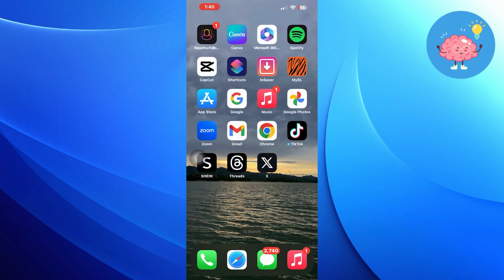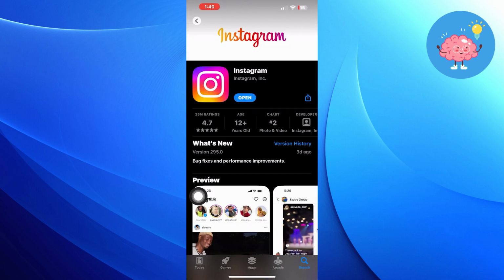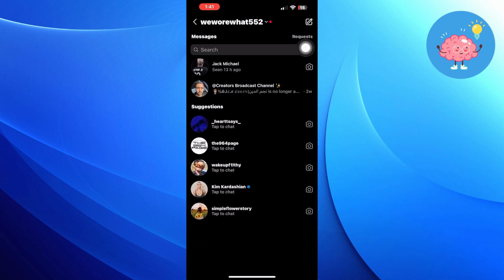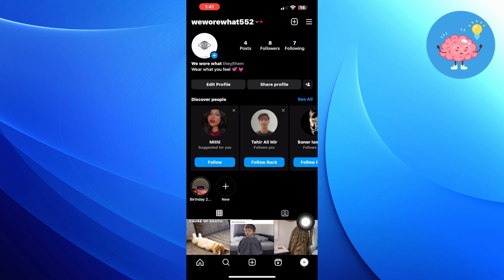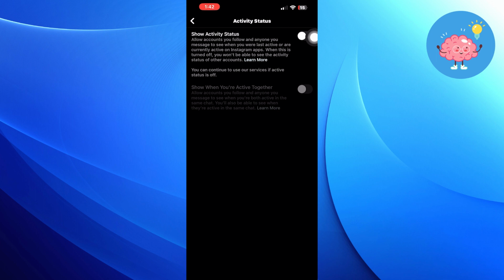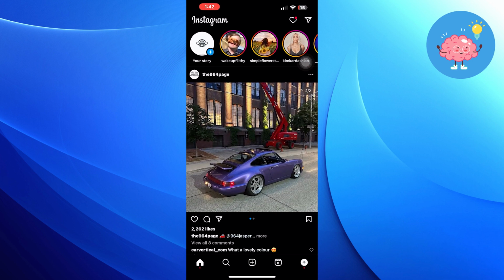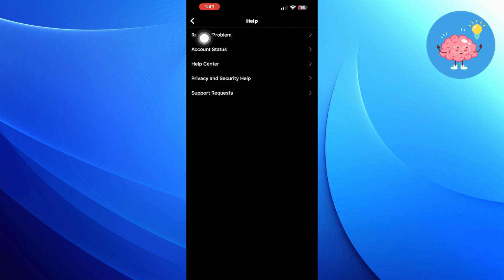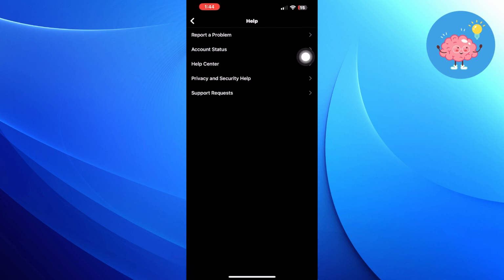How To Fix Instagram Notes Feature Not Working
Facing trouble with Instagram Notes not working? This tutorial is for you. In this video, we'll guide you through the step-by-step process of how to fix the Instagram Notes feature that's not working. Discover how to optimize your usage by troubleshooting the issue and regaining the functionality of the Notes feature. Our expert tips will help you troubleshoot this problem effortlessly, ensuring that you can continue using Instagram's note-taking feature without disruption. Watch now to resolve the Instagram Notes issue and enhance your app experience!

What do you think about How To Fix Instagram Notes Feature Not Working.